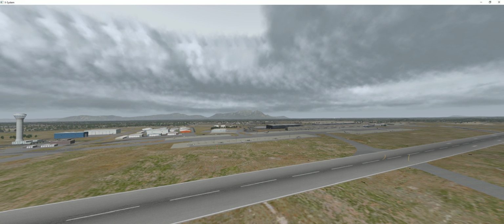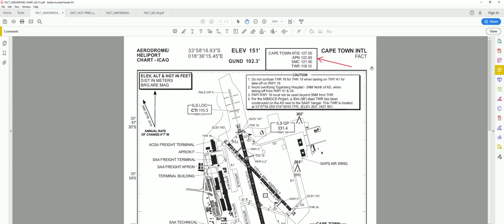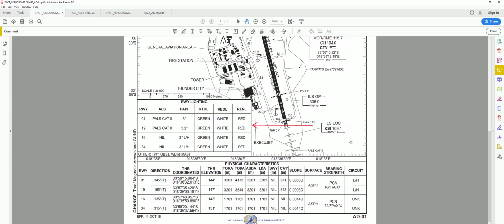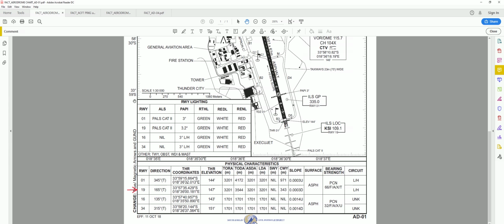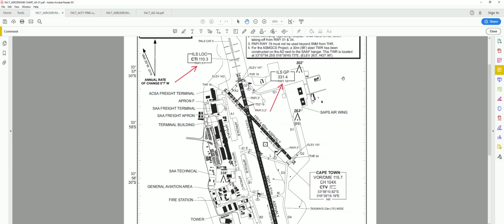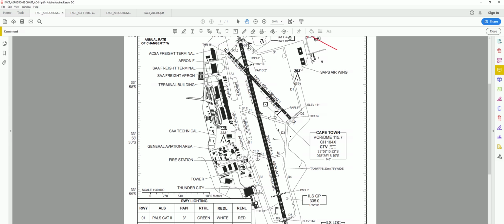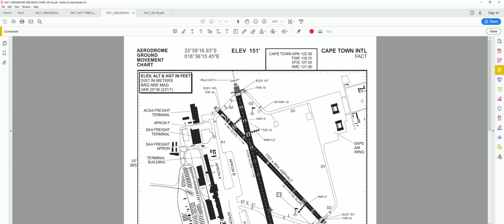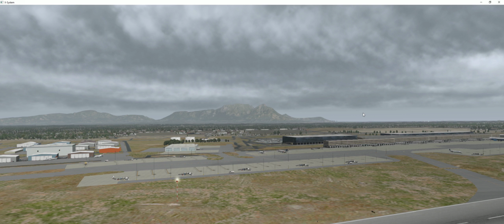VATSAF PTD - Aerodrome Charts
This is a training video for Virtual Pilots.